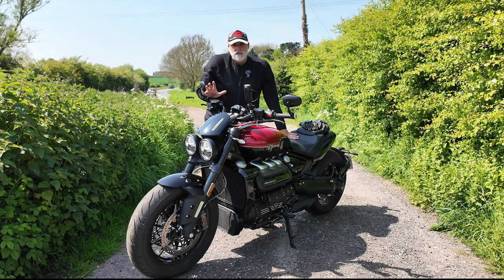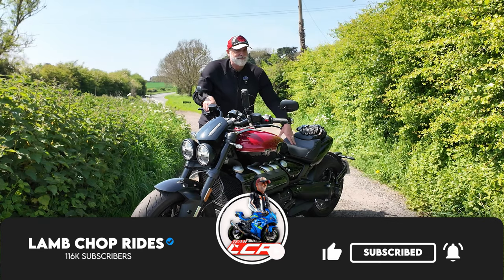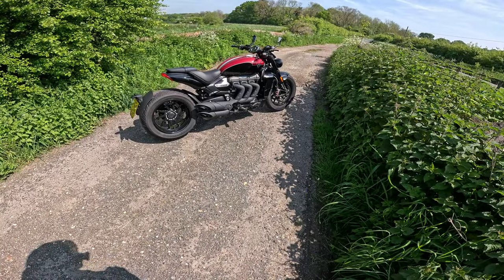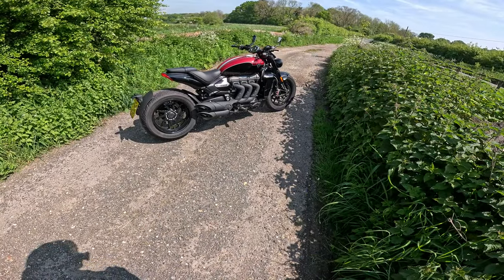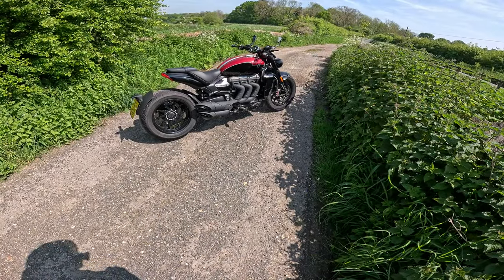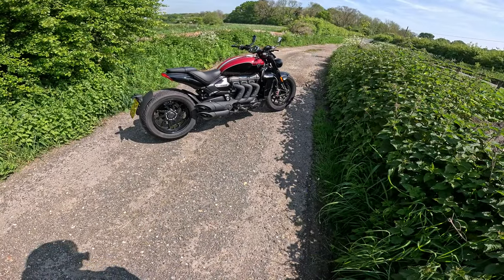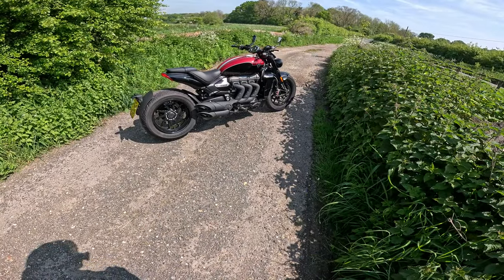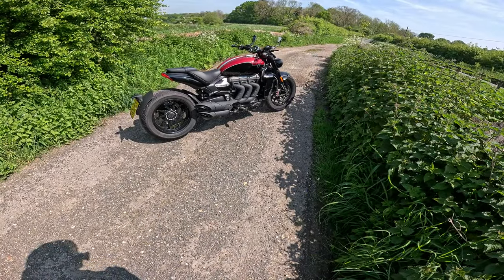2024 Triumph Rocket 3 Storm | More POWER Please 😎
The Triumph Rocket 3 Storm is an updated version of the awesome Rocket 3. The Storm edition adds an extra 16 hp to an already crazy motorcycle! So all that's left to do is test it out 😎

Massive thanks to my channel supporters:

Helmets and kit from Helmet City: ⬇️
Phone & camera mounting: ⬇️
Money Off Codes!!:

Riding Gear

Chops